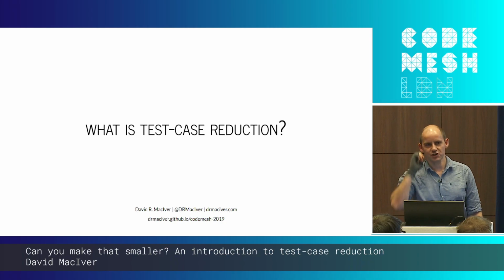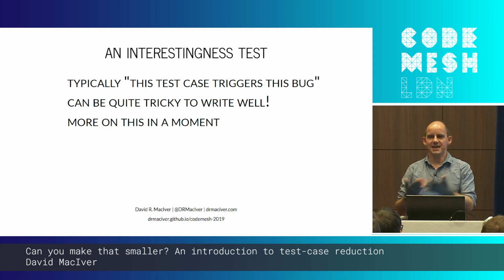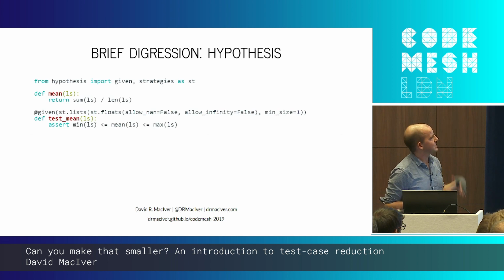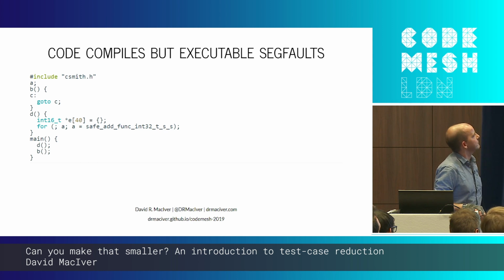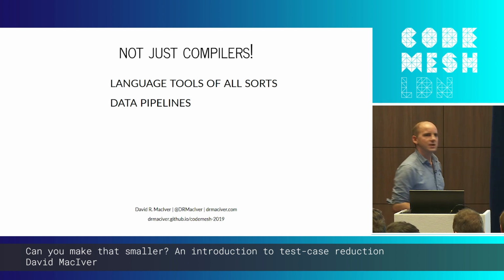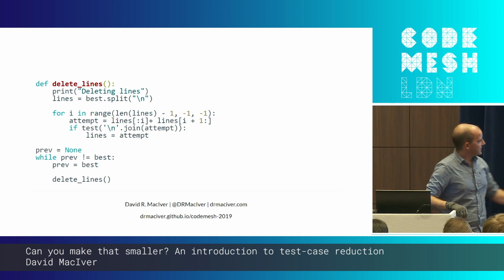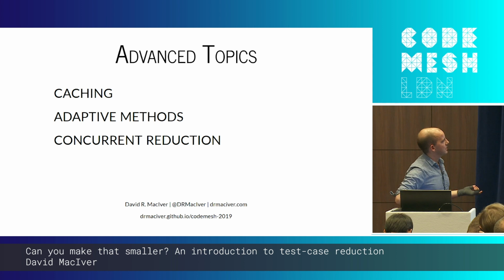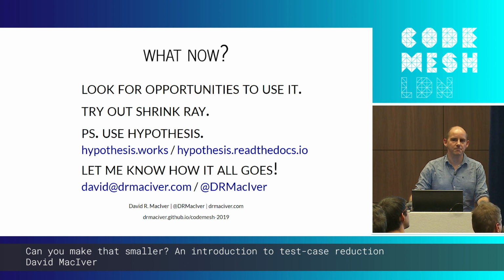David MacIver - Can you make that smaller? An introduction to test-case reduction | Code Mesh LDN 19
CAN YOU MAKE THAT SMALLER? AN INTRODUCTION TO TEST-CASE REDUCTION
by David MacIver

THIS TALK IN THREE WORDS:
Testing
Debugging
Tools

ABSTRACT
Debugging is the other hard part of programming, and it's made much harder when your only means of reproducing the bug is large and complicated. Often the easiest way to get to the bottom of the problem is to take your large, complicated, example and gradually replace it with a smaller, simpler, one that more clearly demonstrates the problem. That's called test-case reduction, and it's pretty boring to do by hand, so we have automatic tools called test-case reducers to do it for us.

Unfortunately, outside of a few specialised areas, most people aren't using them. In this talk, I'll aim to fix that, by giving you an overview of what test-case reducers do, how they work, and some of the interesting problems that come up when using them. At the end you will be able to use off the shelf test-case reducers to simplify your debugging, and should understand how they work well enough that you could start to write your own if none of the off-the-shelf ones work for your problem domain.

THE SPEAKER - DAVID MACIVER
Creator of Hypothesis

David is a researcher and software developer, best known for Hypothesis, a property-based testing library for Python. After a decade in industry, he's currently taking a stint back in academia to do a PhD based on research he did in the course of writing Hypothesis.